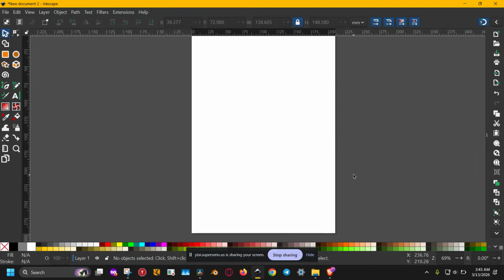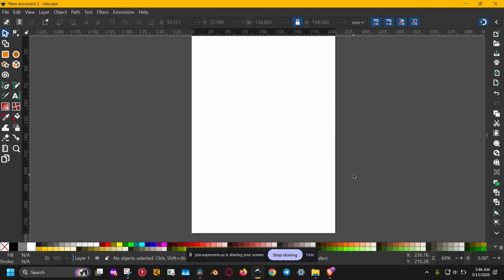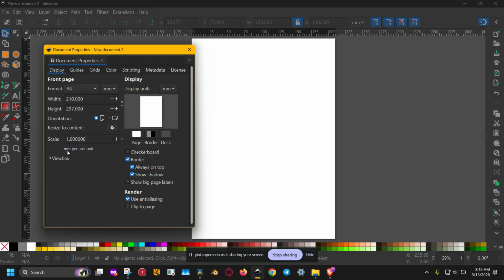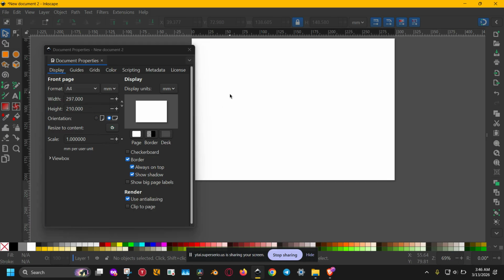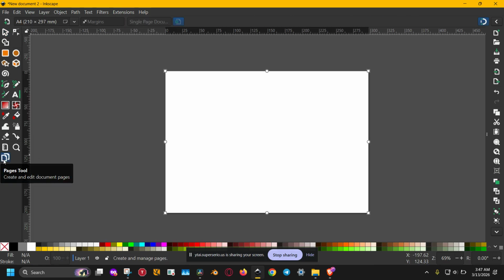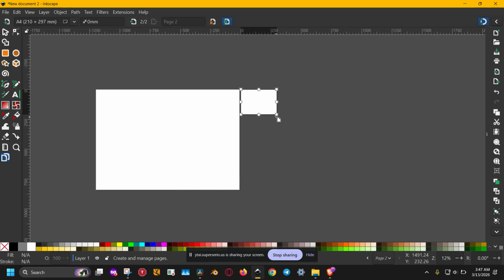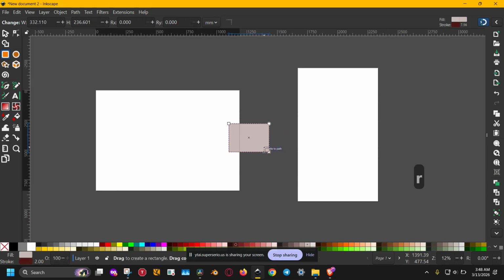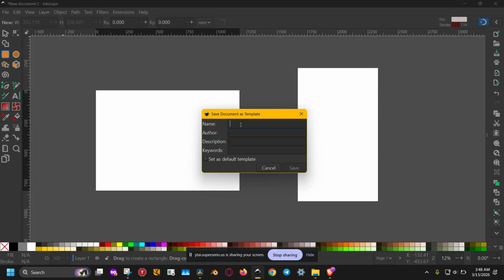How To Change Page Orientation To Landscape In Inkscape (2026 Easy Guide)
Learn how to switch your Inkscape canvas from portrait to landscape using Document Properties and the Page Tool. This tutorial also covers multi-page layouts and how to save landscape as your default template.

Timestamps
0:00 - Introduction to Landscape Orientation
0:45 - Using Document Properties (Ctrl + Shift + D)
1:25 - Using the Page Tool for Quick Changes
2:10 - Managing Multi-Page Document Orientations
2:45 - How to Rotate Existing Artwork to Fit